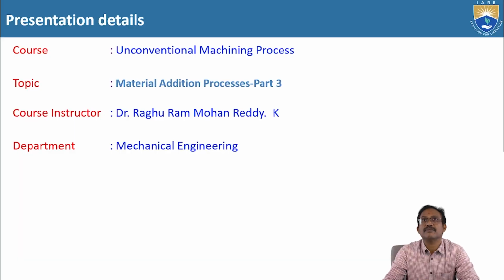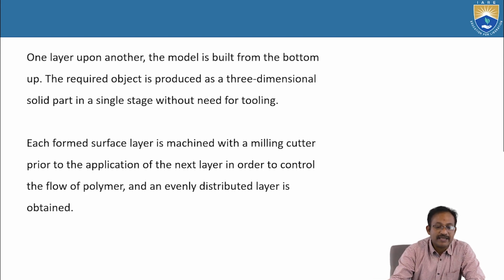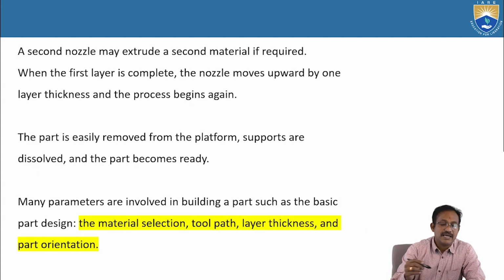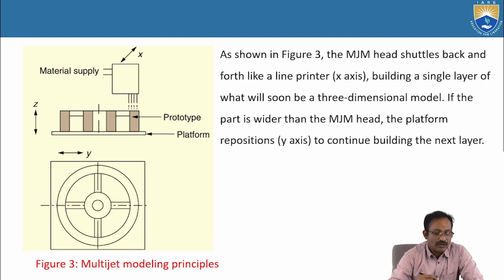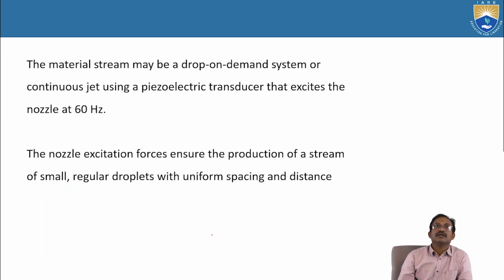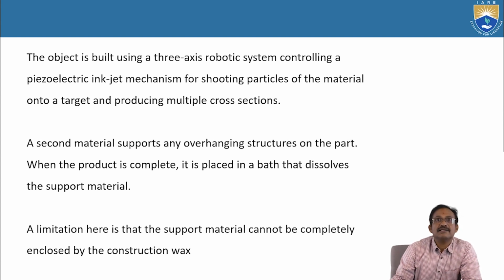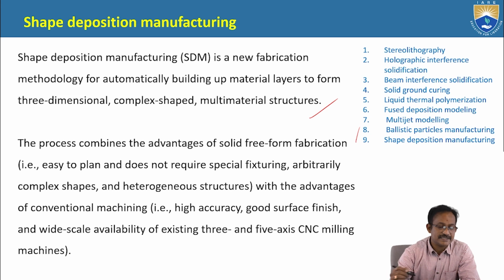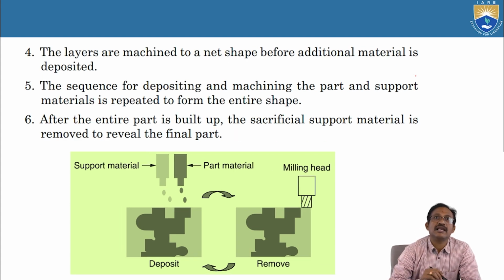Material Addition Process Part 3 by Dr. K Raghuram Mohan Reddy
Material Addition Process Part   3 by Dr. K Raghuram Mohan Reddy | IARE

Telangana, India.